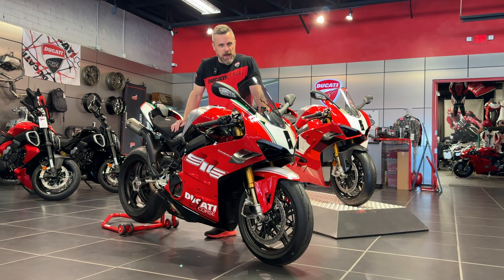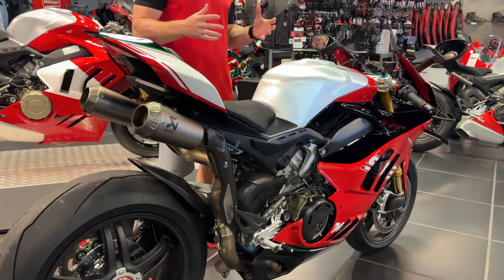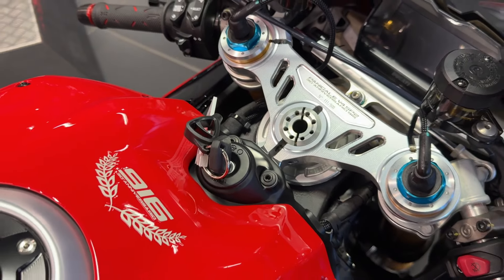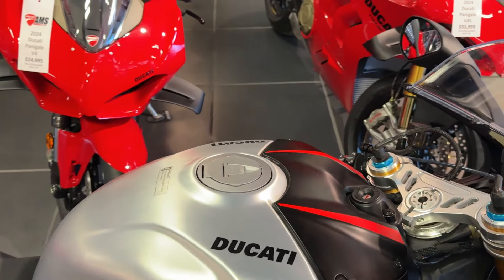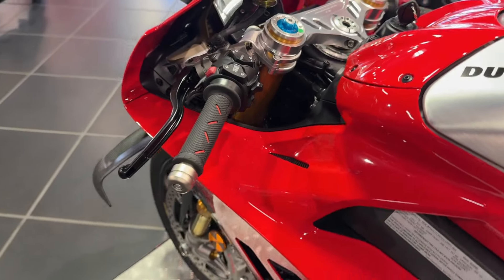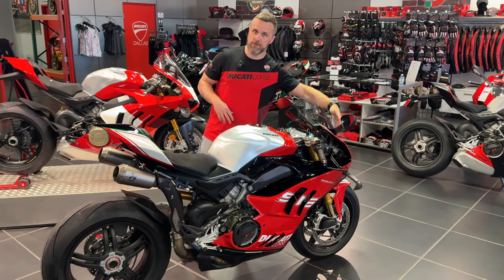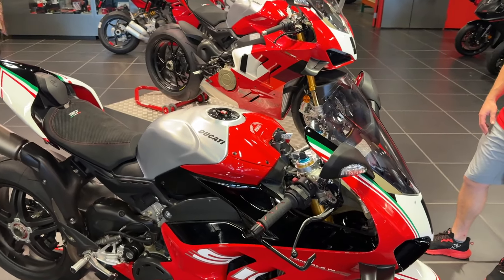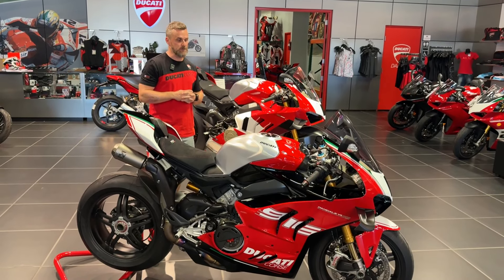Ducati Panigale V4 SP2 30ᵗʰ Anniversario 916 Walk Around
Marty Scribner, Sales Manager at AMS Ducati Dallas walks us around the Ducati Panigale V4 SP2 30th Anniversario 916 after it's owner brought it into the shop for its first service. We are happy to see our customer ride this collector’s motorcycle the way it should be ridden and enjoyed and we look forward to having him join us at COTA later this year for the DRE event!

AMS Ducati Dallas maintains the largest inventory of in-stock Ducati motorcycles, parts, accessories and apparel in North America.